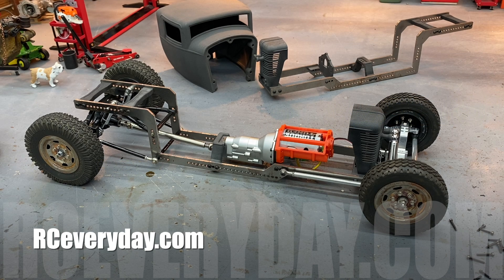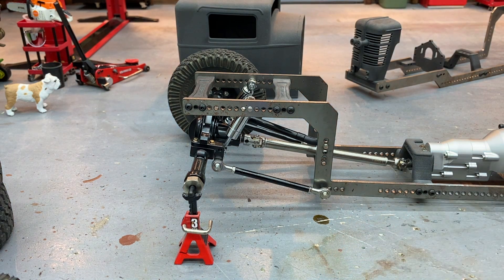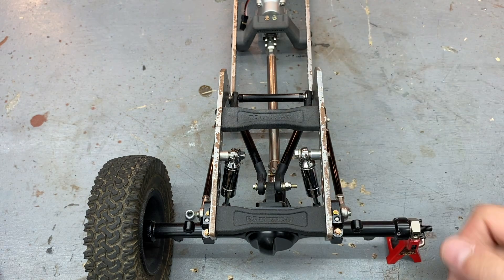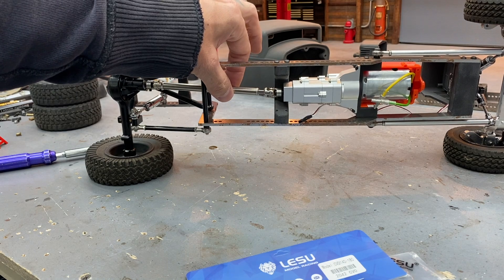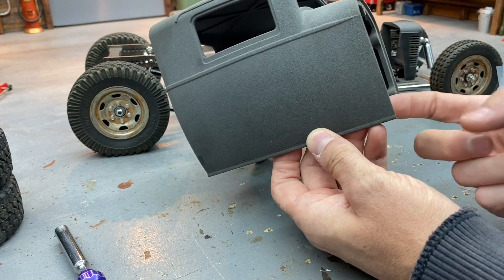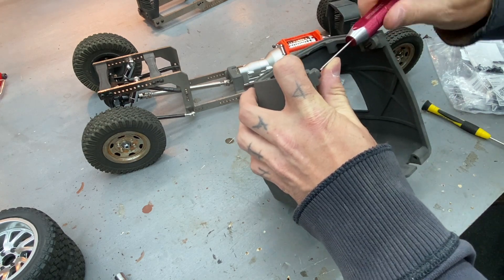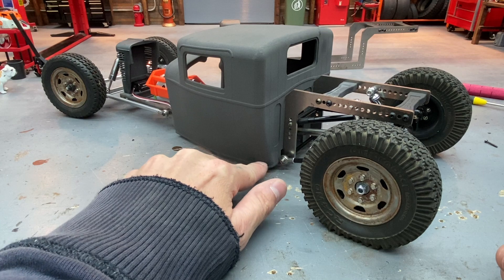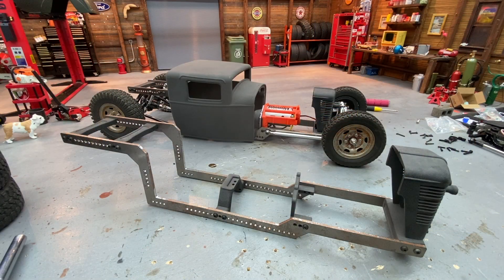The RCeveryday #2 Rat Rod Kit Assembly Instructions Part 2 Ossum Designs Truck Cab & Driveshaft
Here is the link to download the cab print file for free from Ossum Designs!

Time stamps by part

1:19 Rear shocks
4:19 Driveshafts
6:40 My cab design install
10:45 Firewall ideas

Limited quantities available at RCeveryday.com